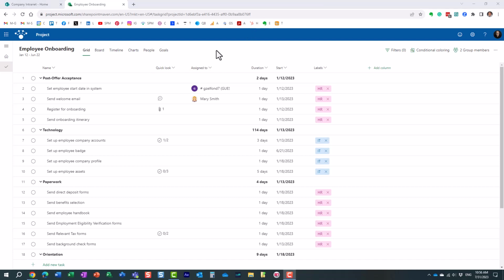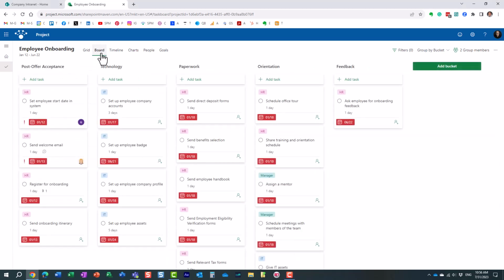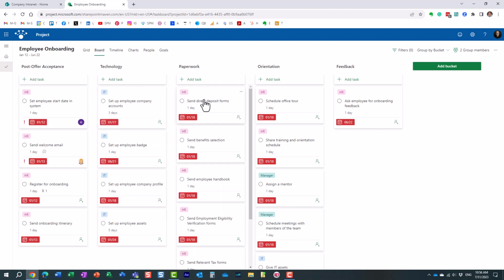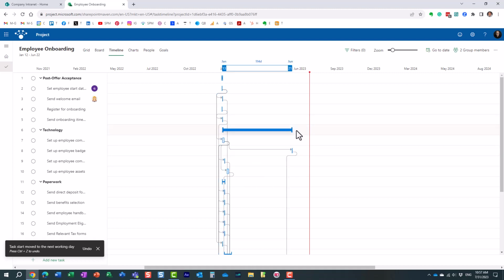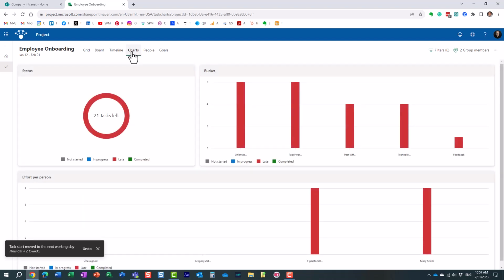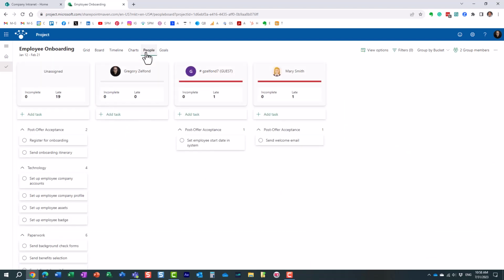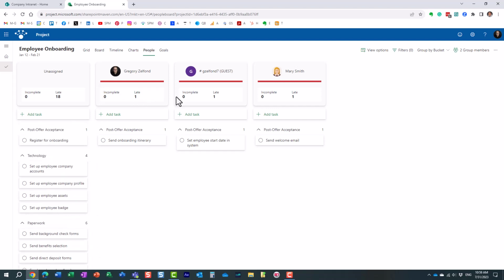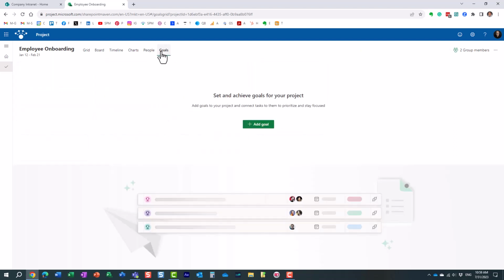5 Views of Project for the Web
In this video, I show you various views we have in Project for the Web. I also explain them further in this post